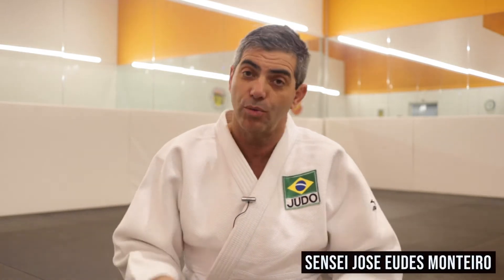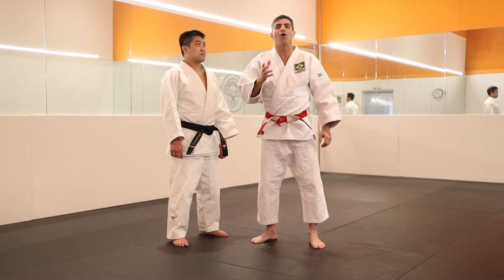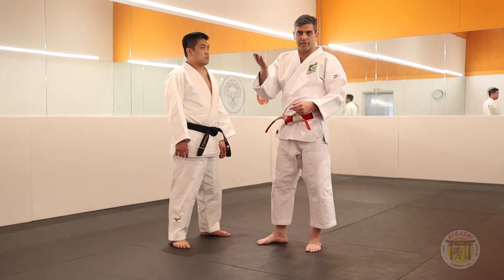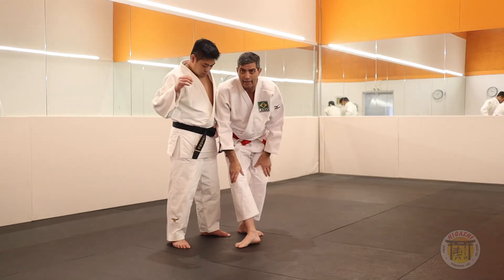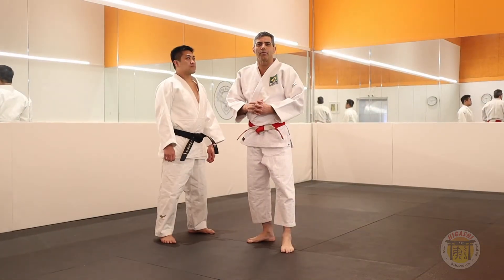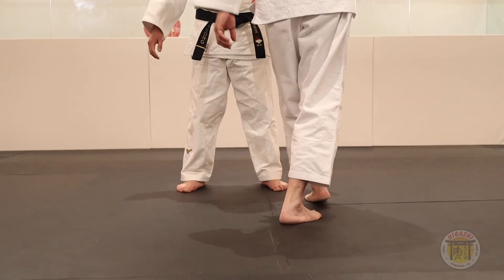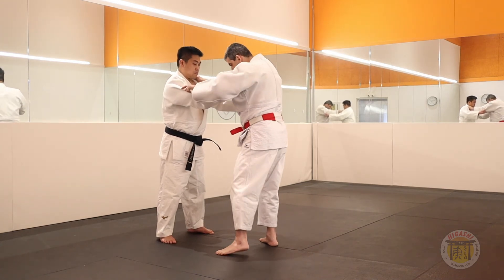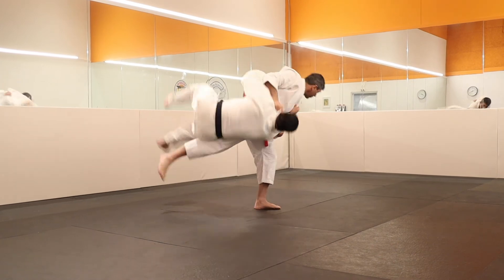O Guruma Part I: Basic Form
Tori: Sensei Jose Eudes Monteiro
Uke: Kelvin Cheong

Technique: O Guruma, Basic Form